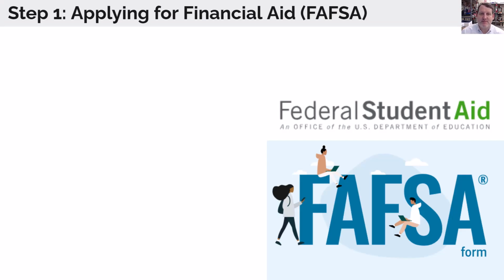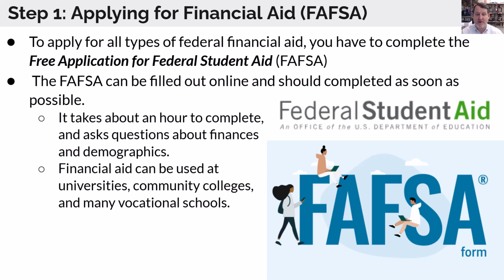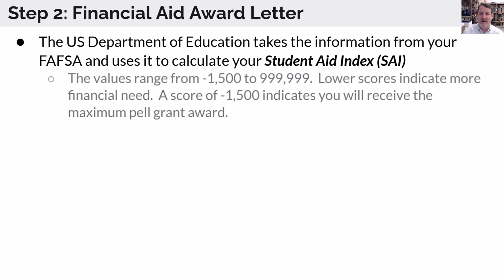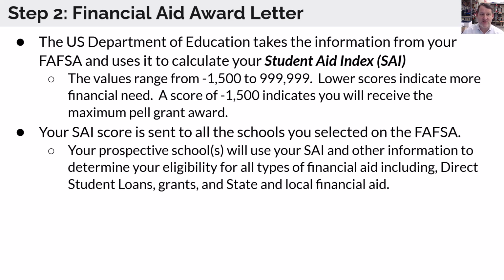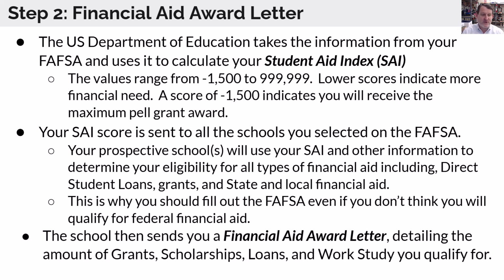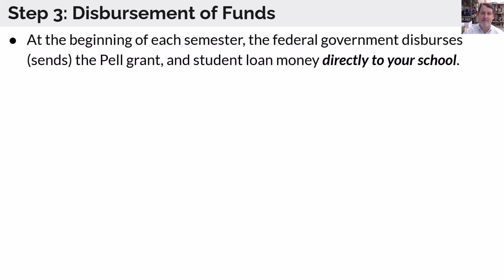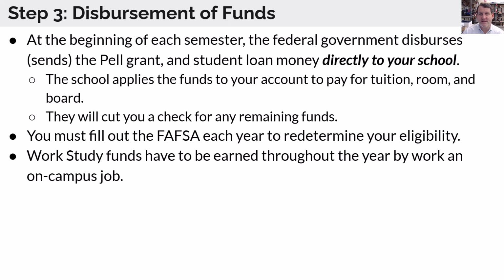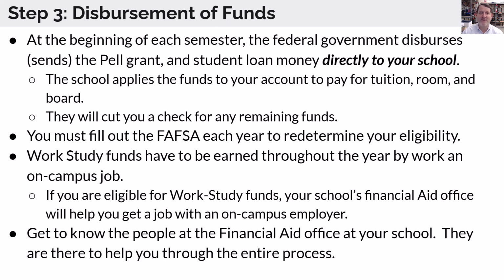Financial Aid Process